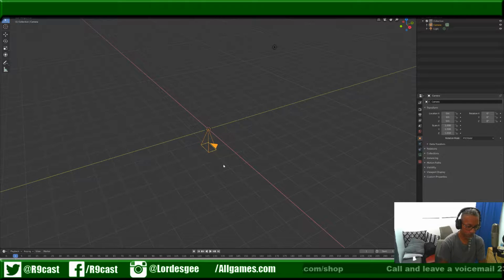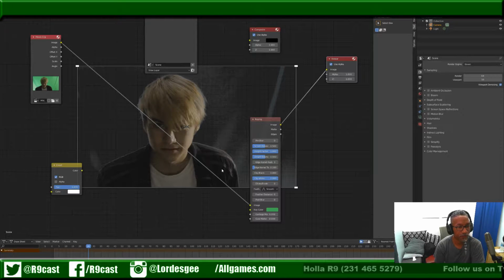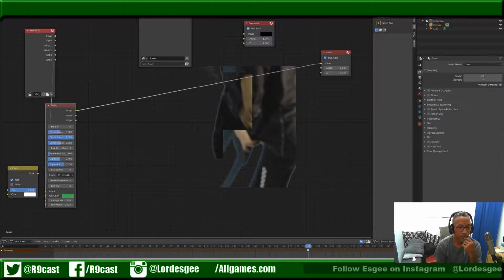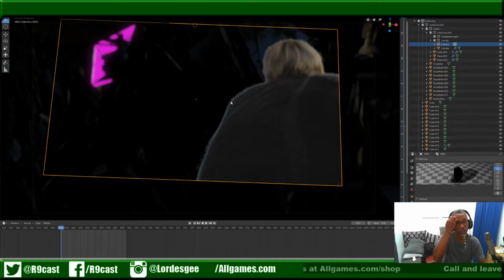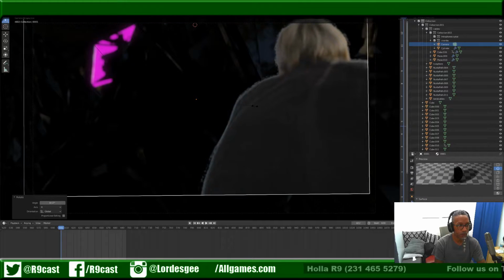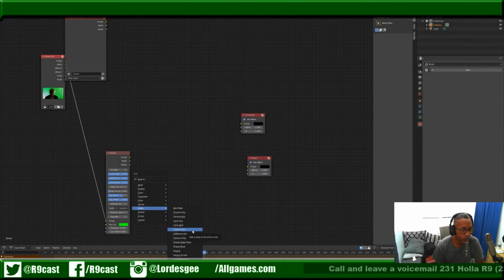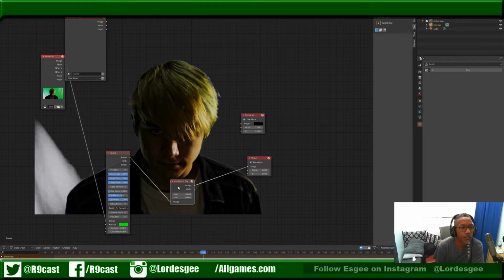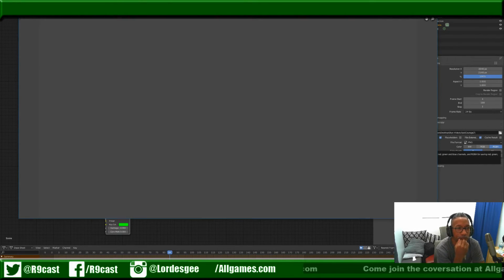R9cast Live Stream